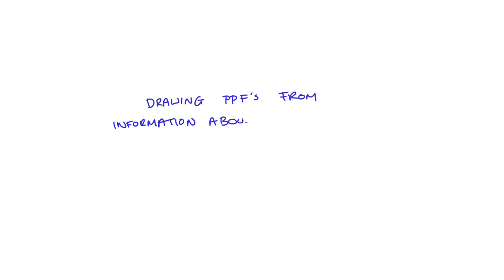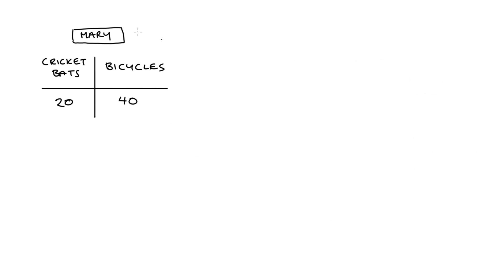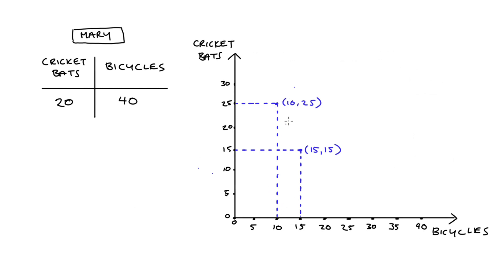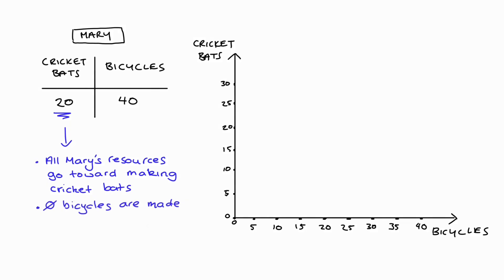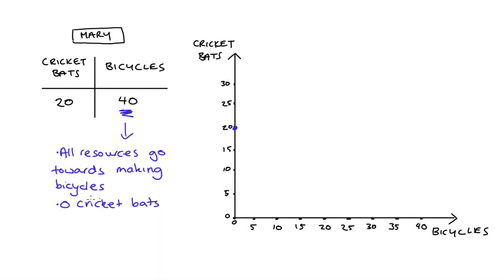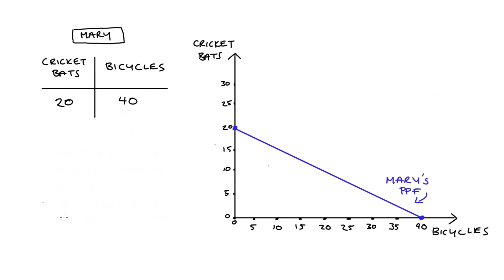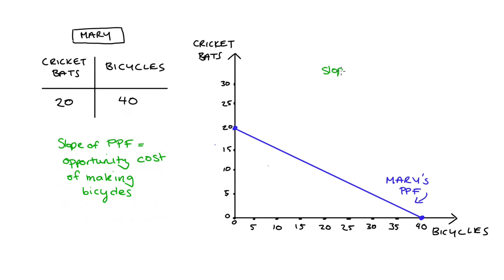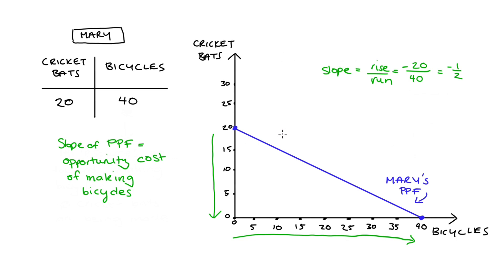Drawing PPF's (from information about productivity)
Hi Everyone in this video I’m going to show you how to draw Production Possibility Frontier’s (PPF’s) from information about productivity.

0:00 Introduction
0:13 Mary's Possible Level of Production
2:06 The slope of Mary's PPF